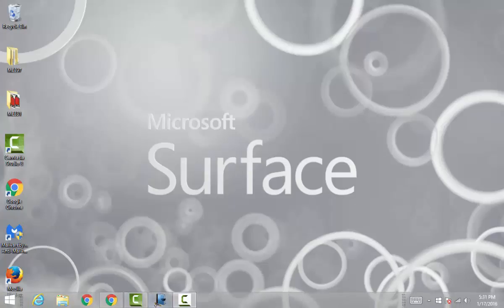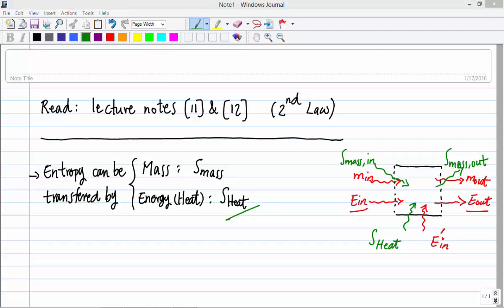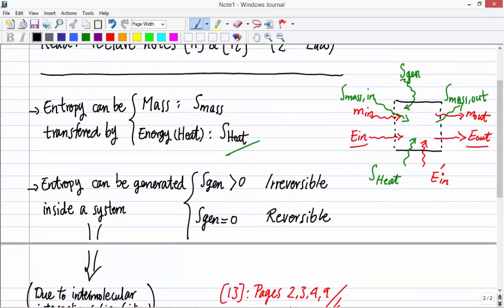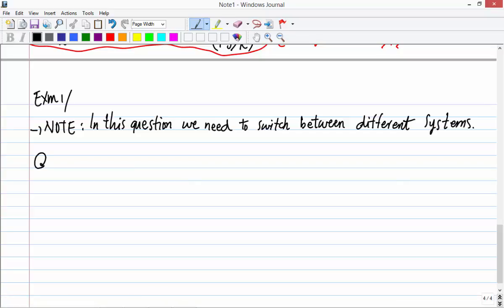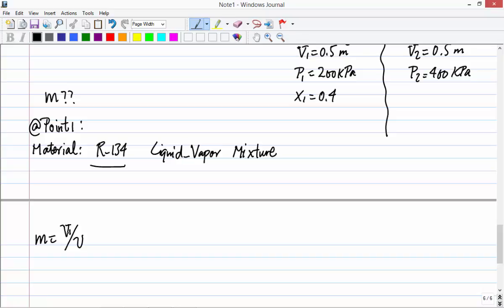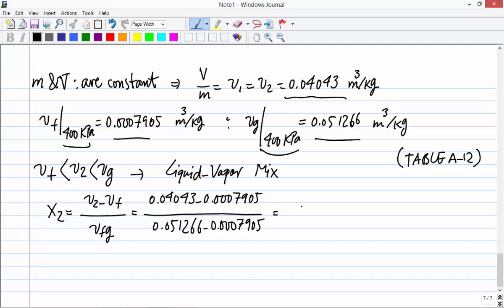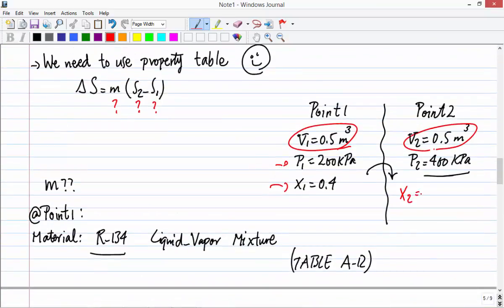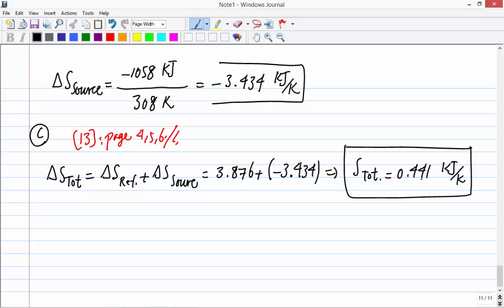THERMODYNAMICS - Lesson 14: Entropy Balance, Reversible and Irreversible Processes 1